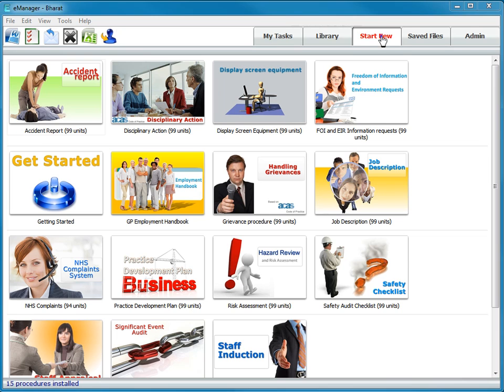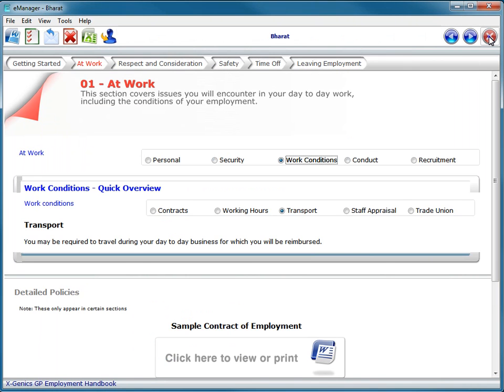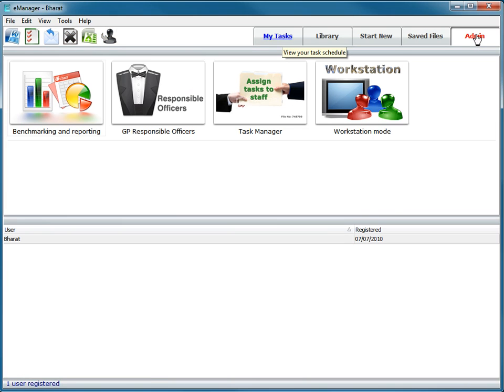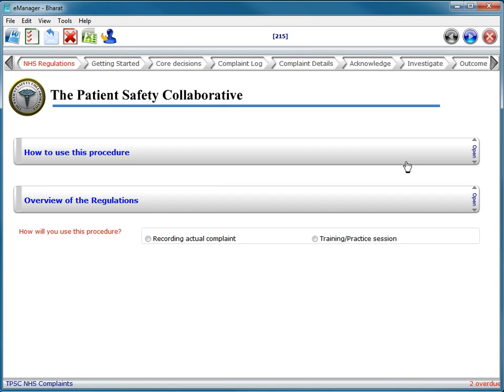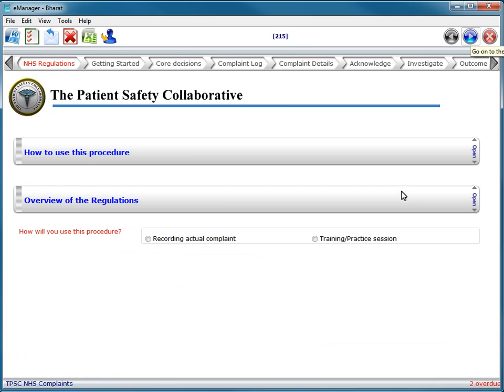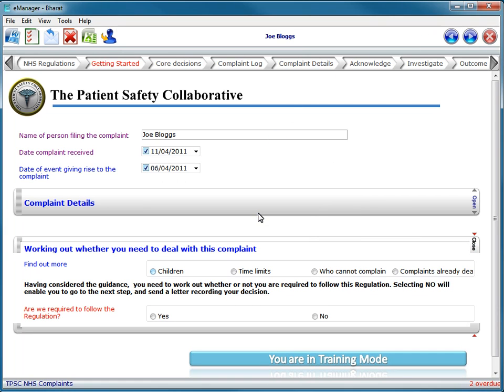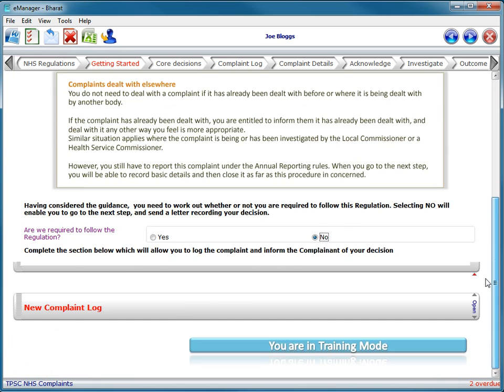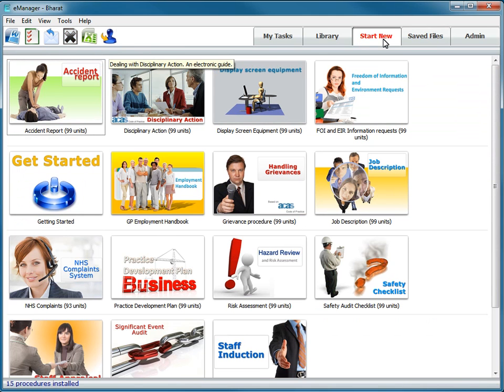eManager Compliance system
eManager "NHS Complaints" GP Physician NHS "complaints procedure" "nhs complaints procedure" "CQC compliance" CQC "CQC compliance system" "practice systems" "practice manager" "CQC registration" "CQC requirements" "Care Quality Commission" software "CQC compliance software" CQC software"